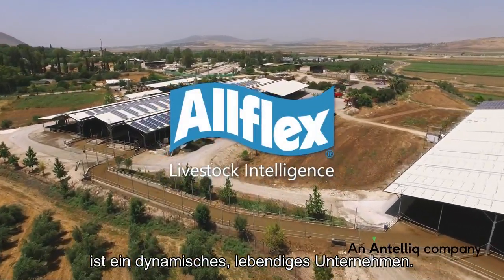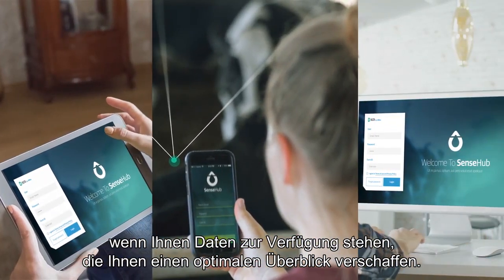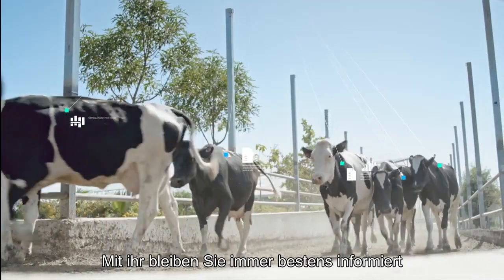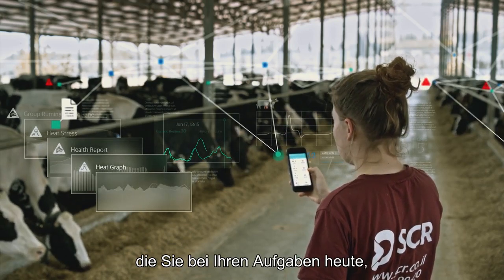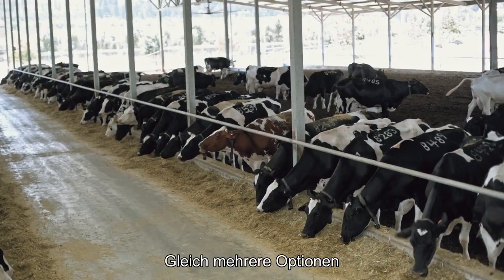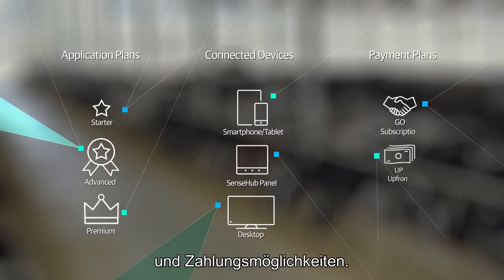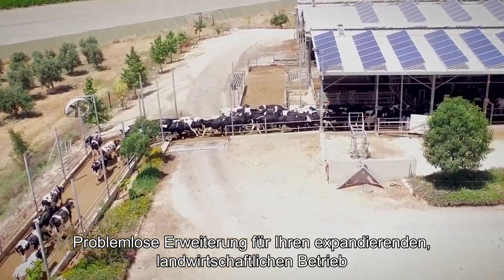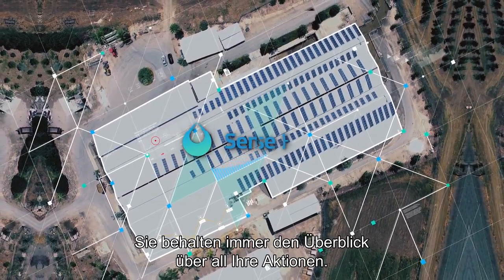Allflex SenseHub™ Deutsch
Die neue Generation des Herdenmanagements.